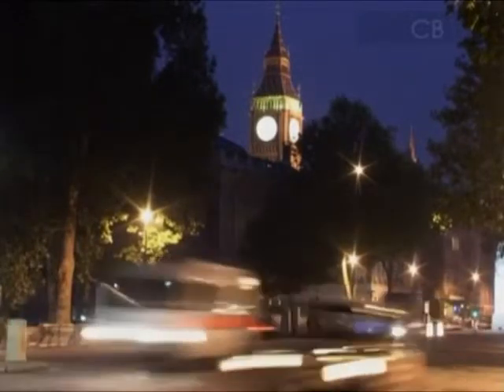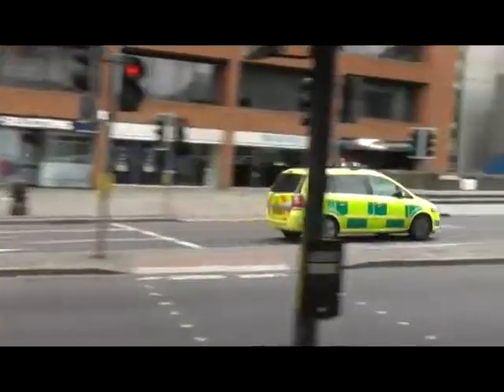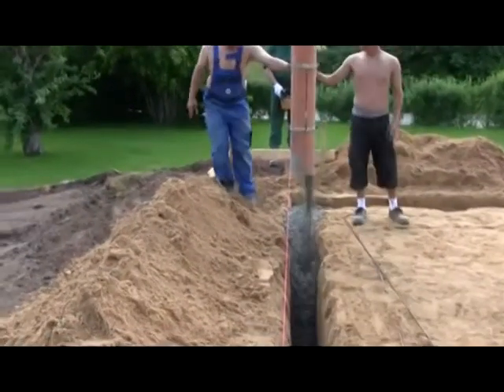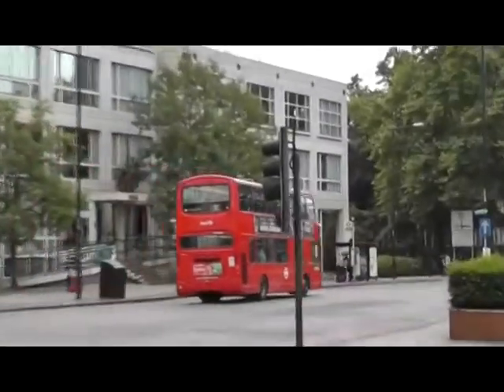Swiss Cottage 100 Avenue Rd. Anti Air Pollution Campaign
Swiss Cottage Anti Air Pollution Campaign. Opposing Construction Site Traffic.

Audio: BBC PodCast about Diesel Pollution (August 2014) alerting the UK public of the grave danger to their health from rampant diesel pollution. HGV diesel trucks pump out much larger quantities of  poison than cars. Residents living in London’s  Swiss Cottage are fighting a battle against a developer who wants to swamp the area with an unprecedented construction of a 24 storey tower block. Thousands of additional diesel trucks would drive to and from Swiss Cottage for at least two years to deliver the materials. Camden Council have no coherent management, monitoring or control over this additional traffic. Thousands of local people have signed petitions opposing the plans yet Camden Council insist the construction of a private tower of luxury rental apartment would be of overwhelming benefit to the local community. Our health is already endangered by some of the worst levels of air pollution in history. Essential Living prefer to conceal the  environmental threat posed to the public by their ill conceived plans.
Former conservative Housing Minister Mark Prisk, is being paid over £200 per hour to lobby on behalf of Chicago based real estate speculator Essential Living.

Page 6 of Camden's planning committee rules below state articles 1,6,14 of the Human Rights Act  NO MENTION OF ARTICLE 8 !

Public authorities (including some social
housing providers) will need to both: (1)
ensure that the decisions they take and
implement do not adversely and
unjustifiably affect the enjoyment of the
homes of local residents; and (2) take
reasonable steps to protect occupiers from
adverse environmental circumstances.
Example: A local authority which is
both a social landlord and a highways
authority adopts a new traffic scheme
diverting heavy traffic from an existing
congested route down a previously
quiet and narrow residential street. For example,a
tenant of council housing living in that
street, who is adversely affected by the
additional noise, dust and vibration, additional pollution,
may well suggest that in the absence of
reasonable measures, such as traffic
screening or the installation of
soundproof glazing, the local authority
has interfered with his human right to
‘respect’ for his home